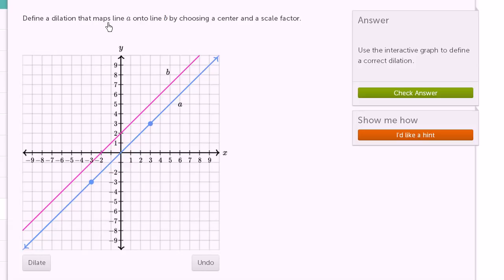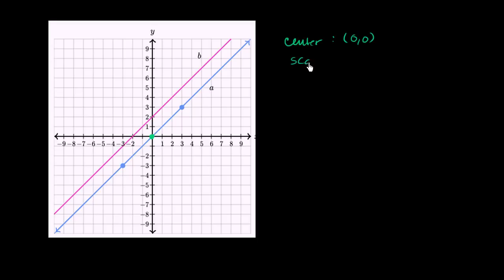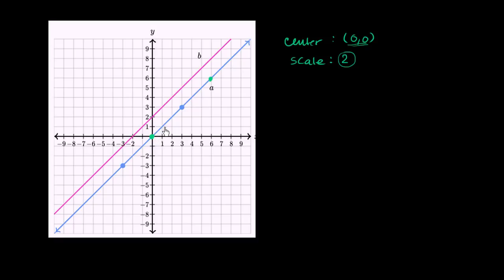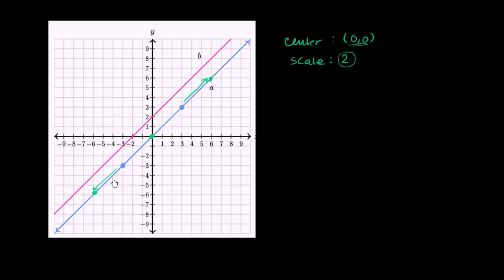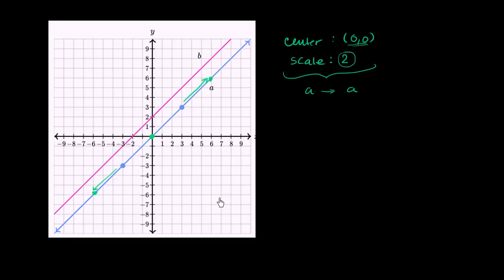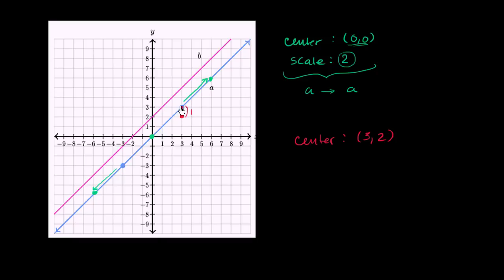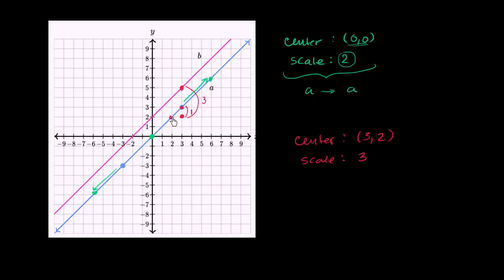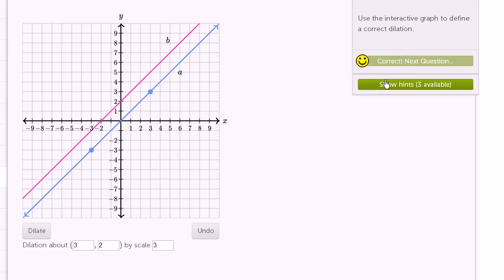Dilating one line onto another | Transformations | Geometry | Khan Academy